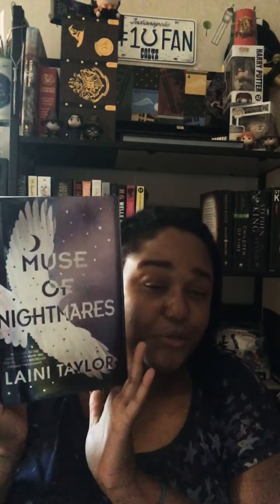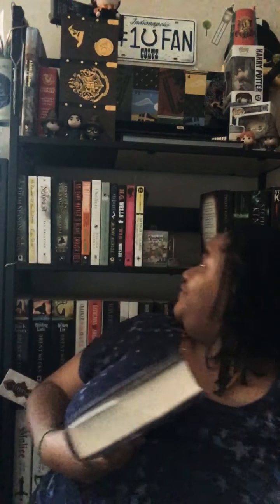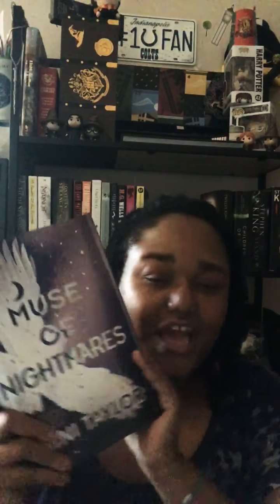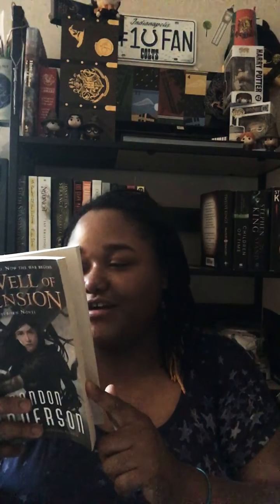Reading the unread book series on my shelves. Vol 1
Hello All! 🎉
In today’s video, I discuss some of the book sequels I have been reading over the last few months!  I want to lessen my TBR (to-be-read) book list by reading my way through series I have already started.   Here’s my progress and I promise to keep you updated!